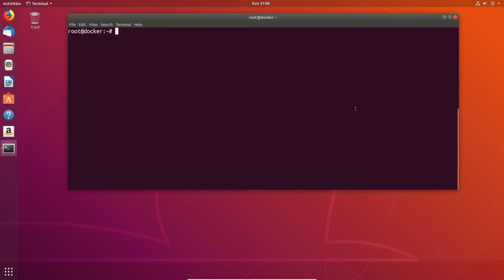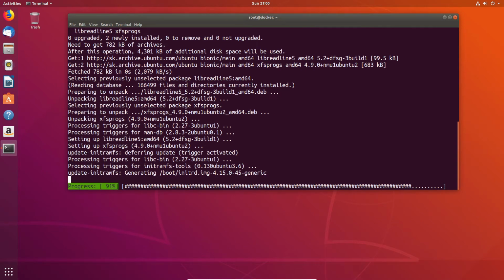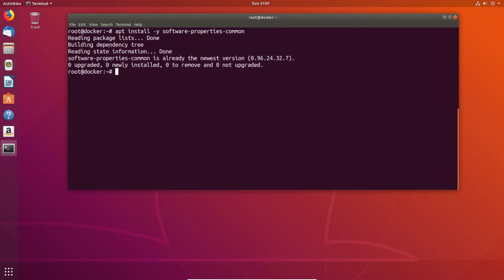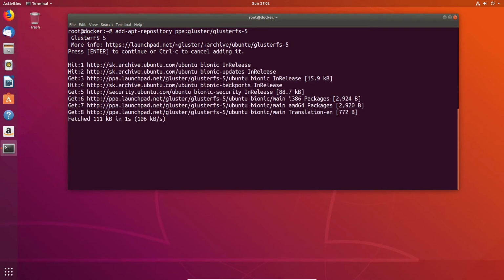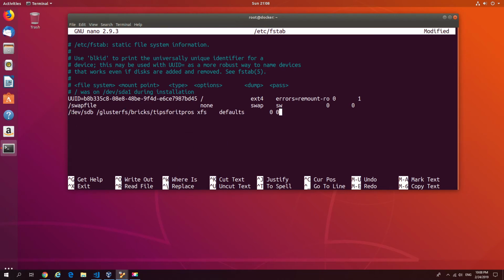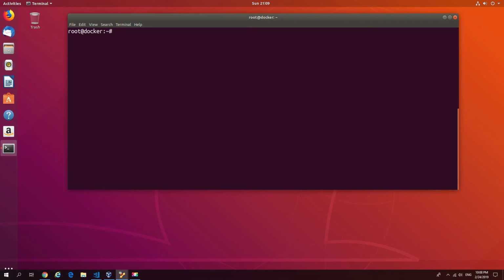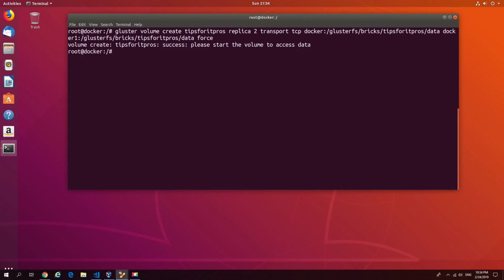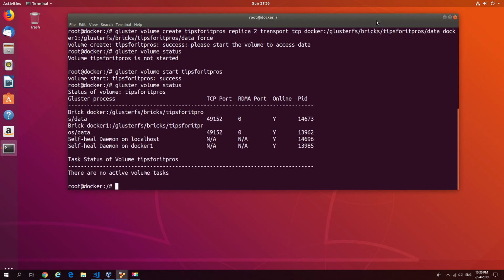How to setup Glusterfs on Ubuntu 18.04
In this video, we look at installing glusterfs on Ubuntu 18.04 LTS
This includes creating the volume, mounting the volume and then finally starting the cluster volume.